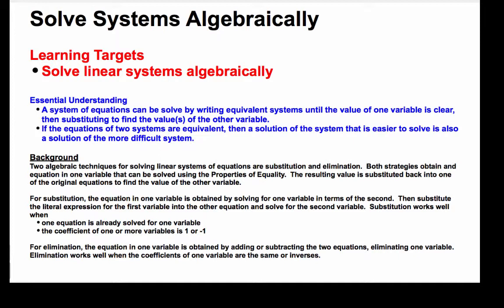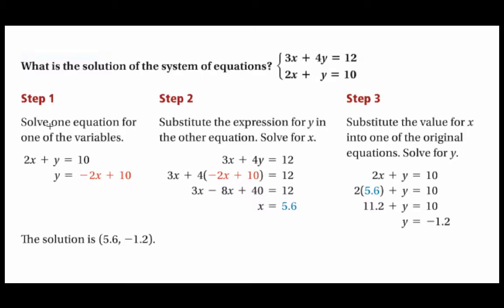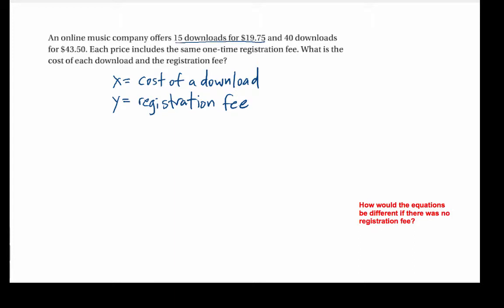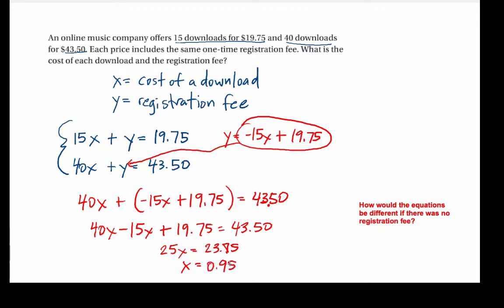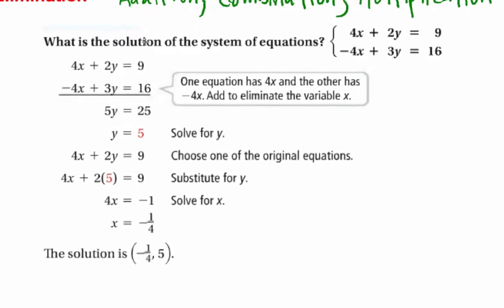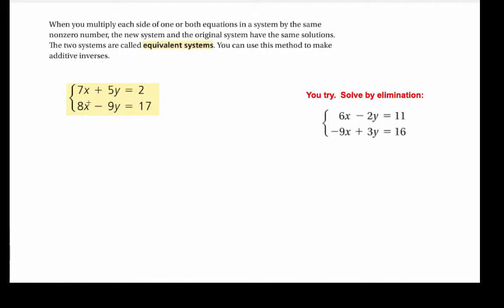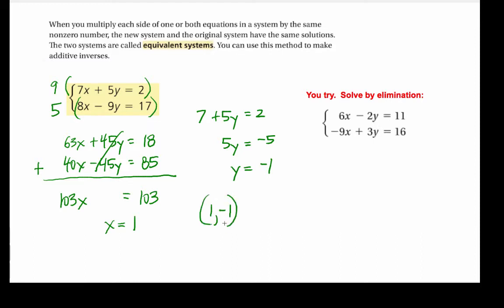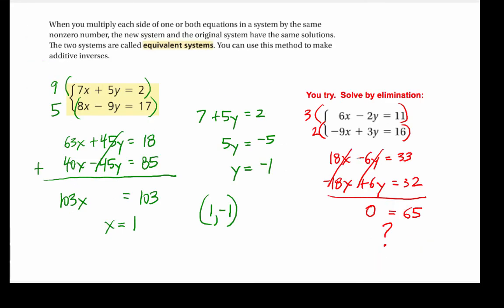A2U3 Lesson 2 Solve Systems Algebraically